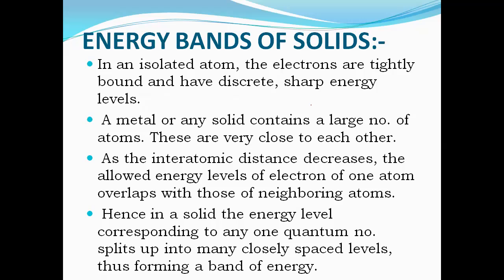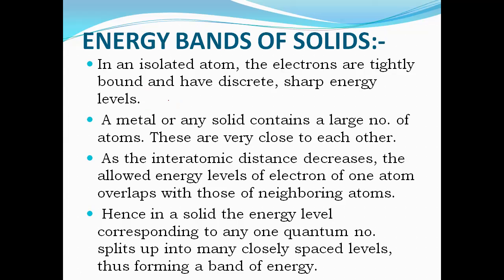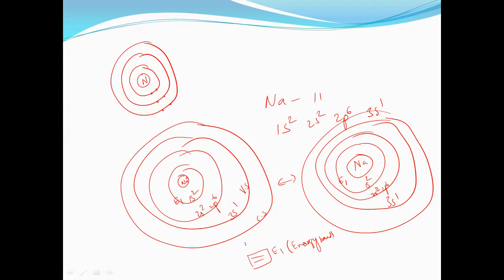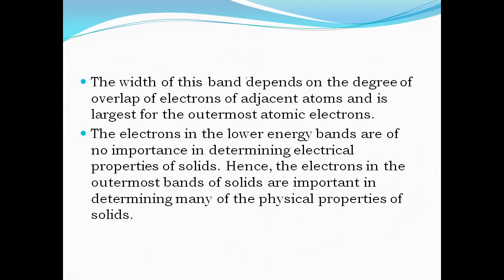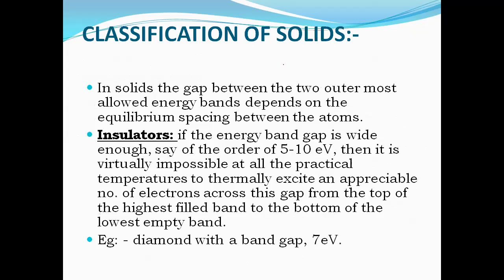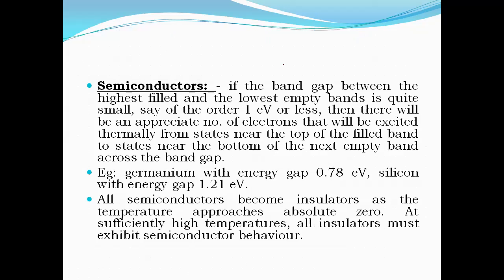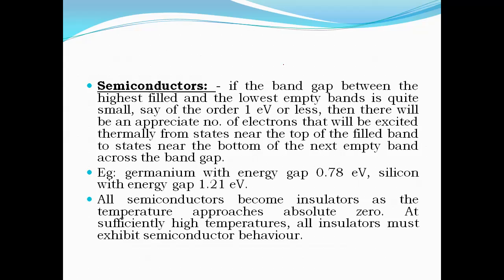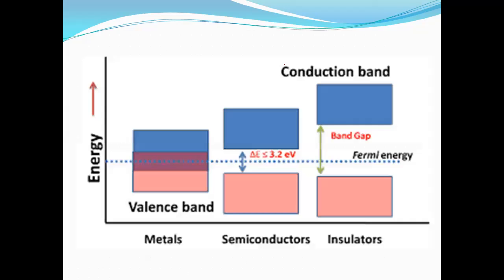JNTUH NRCM NR21 FIRST YEAR B Tech APPLIED PHYSICS Unit 2 SEMICONDUCTOR PHYSICS Lecture9